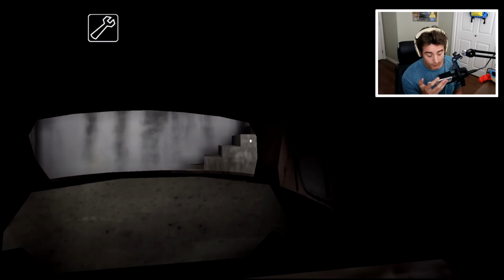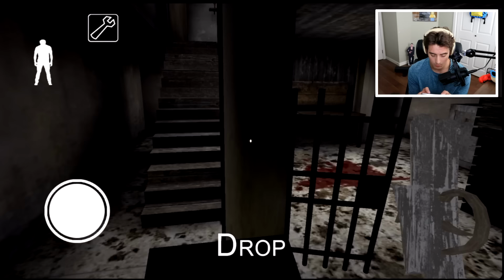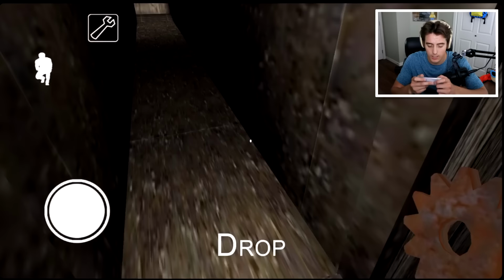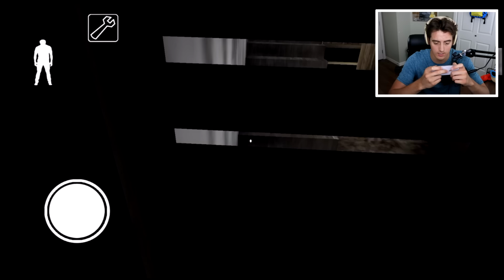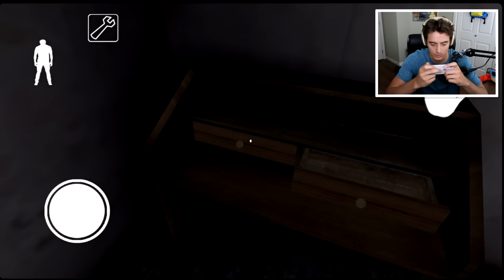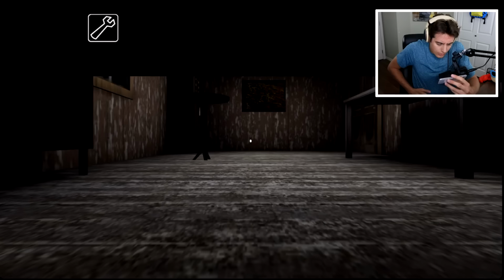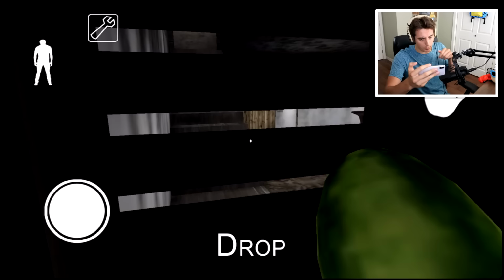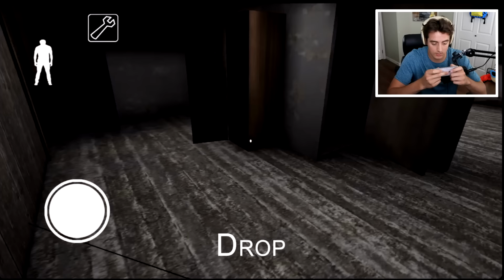PLAYING THE NEW GRANNY UPDATE!!